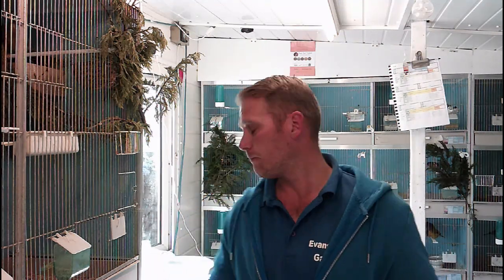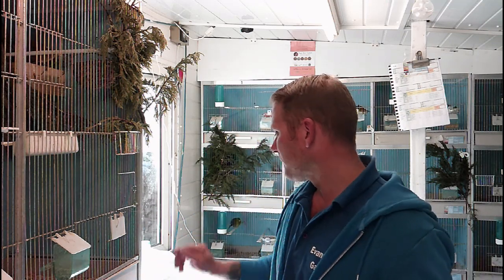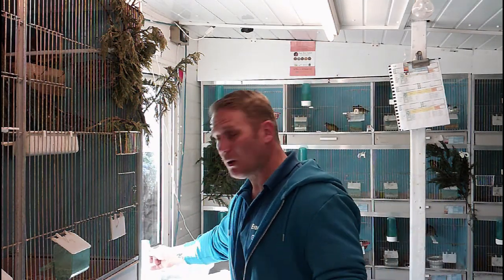Controlling Mite in breeding season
how i keep Mites under control